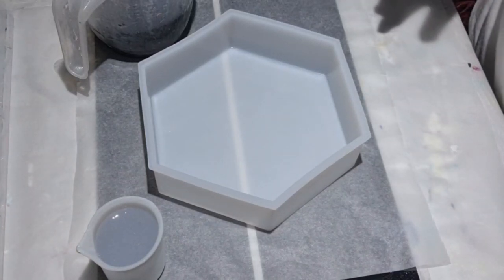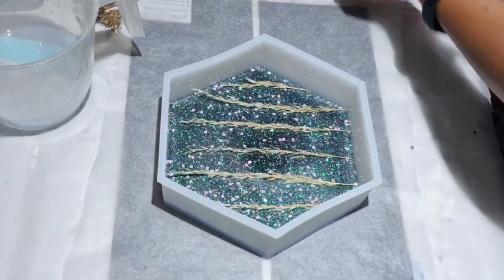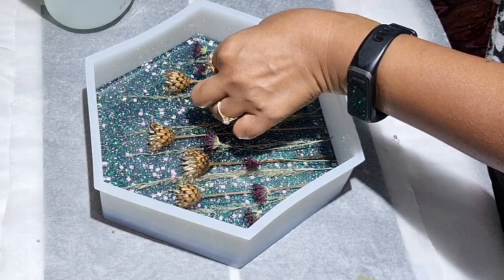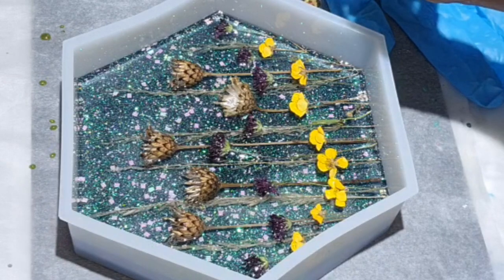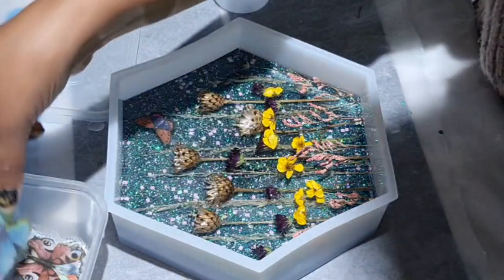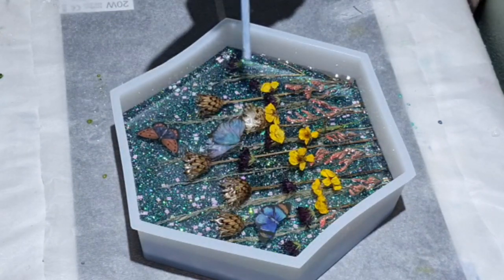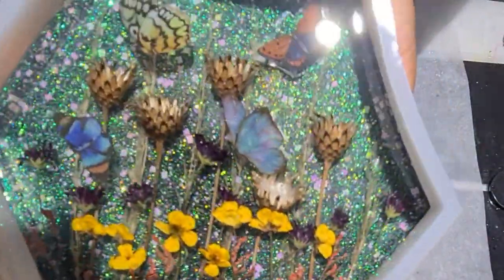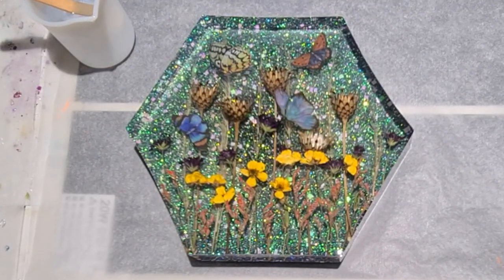#180 3D Wild Flowers in Resin with Butterflies | Resin Art UK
3D Wild Flowers in Resin with Butterflies | Resin Art UK

In this video I'm making home decor, preserving wild flowers in resin. I have poured resin in layers for floating 3d look.

Timestamps for 3d wild flowers with butterflies in resin:

00:00 - Intro
00:50 - First Layer (Mica)
04:00 - Second Layer (Glitter)
07:00 - Third Layer
12:50 - Fourth Layer (Flowers)
14:40 - Fifth Layer (Flowers)
19:45 - Sixth Layer (Buttercups and Butterfly)
28:20 - Seventh Layer (Flowers and Butterflies)
39:40 - Eighth Layer (Butterfly)
44:00 - Demolding
45:40 - Doming
51:20 - Final Look

Here are the products I have used for this 3D wild flowers with butterflies:

Mold from Let's Resin